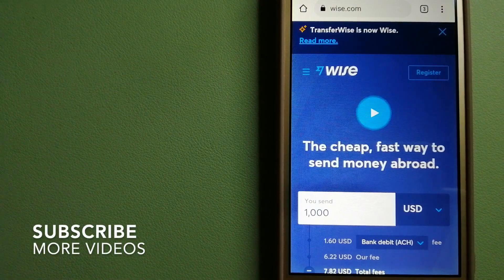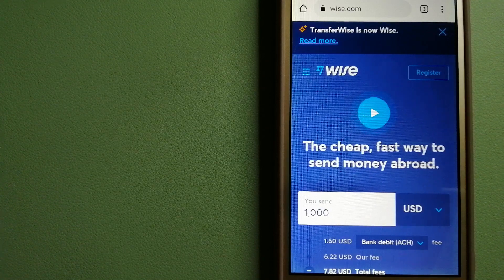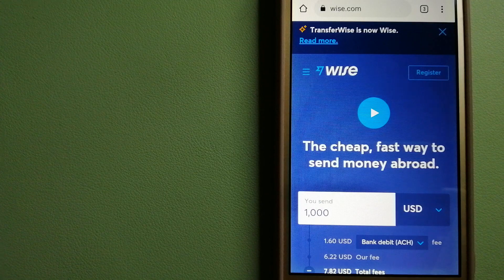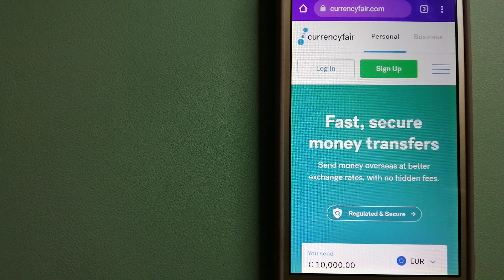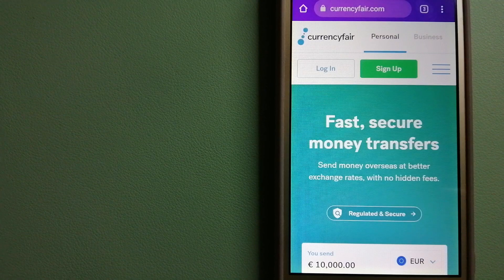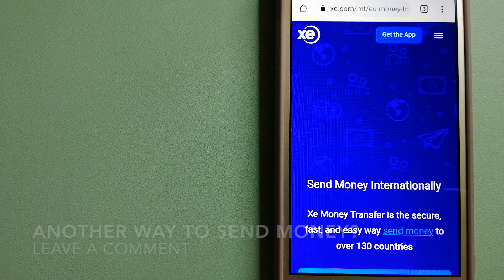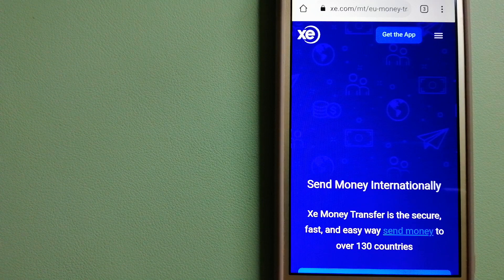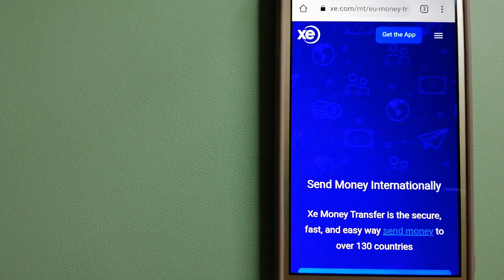🔴 How To Transfer Money Overseas From Taiwan to Afghanistan🔴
Afghanistan (/æfˈɡænɪstæn, æfˈɡɑːnɪstɑːn/ (audio speaker iconlisten)), officially the Islamic Emirate of Afghanistan, is a landlocked country located at the crossroads of Central and South Asia. Referred to as the 'Heart of Asia',[25] it is bordered by Pakistan to the east and south,[26] Iran to the west, Turkmenistan to the northwest, Uzbekistan to the north, Tajikistan to the northeast, and China to the northeast and east. Occupying 652,864 square kilometers (252,072 sq mi) of land, the country is predominately mountainous with plains in the north and the southwest, which are separated by the Hindu Kush mountain range. As of 2021, its population is 40.2 million,[10] composed mostly of ethnic Pashtuns, Tajiks, Hazaras, and Uzbeks. Kabul is the country's largest city and serves as its capital.